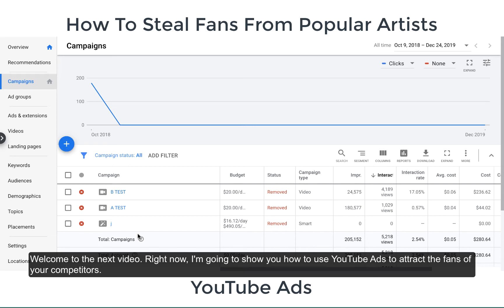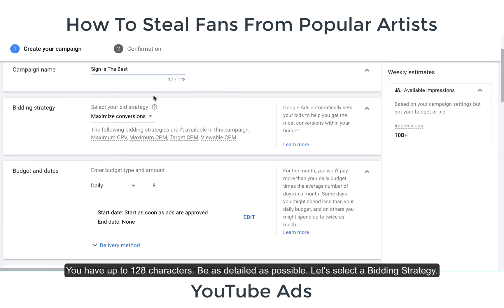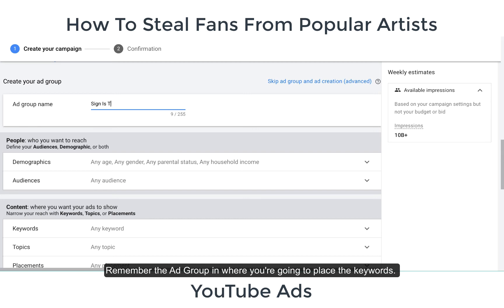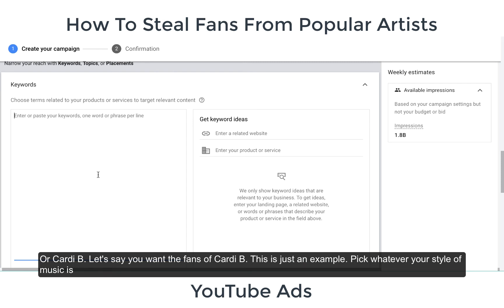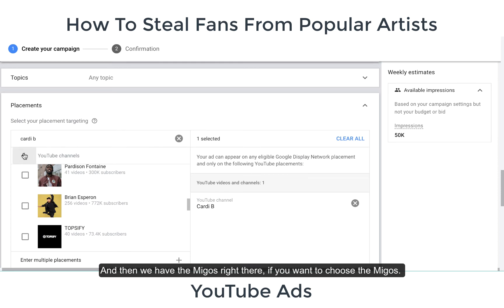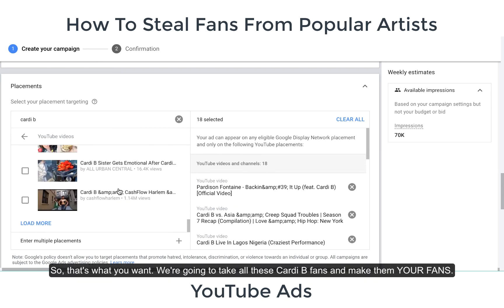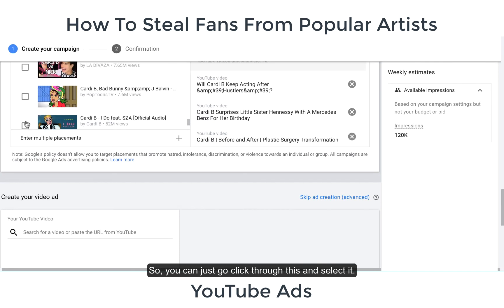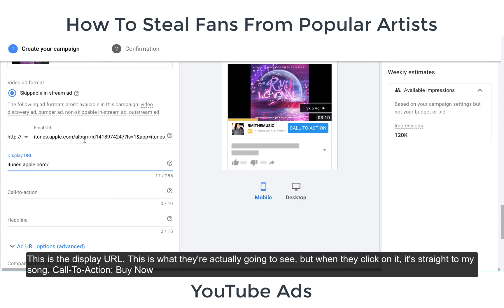How To Steal Fans From Popular Artists | YouTube Ads Tutorial | Music Marketing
How To Steal Fans From Popular Artists | YouTube Ads

How To Steal Fans From Popular Artists course covers:
- Instagram Ads
- Facebook Ads
- YouTube Ads
- Google Ads